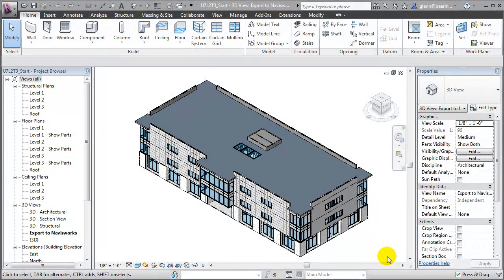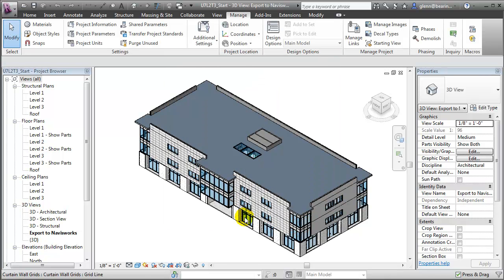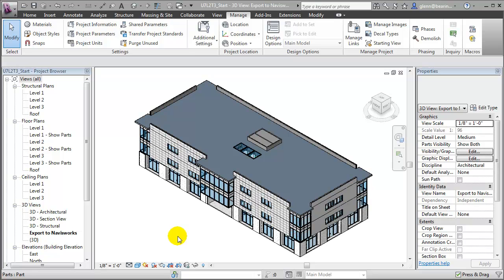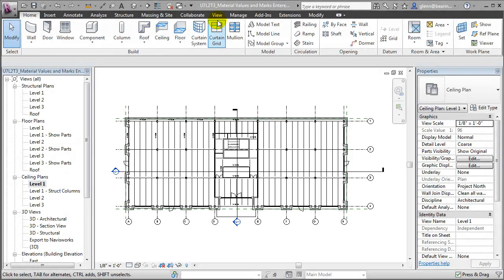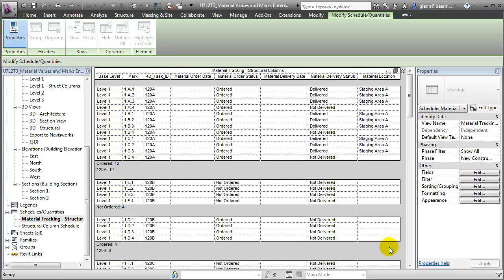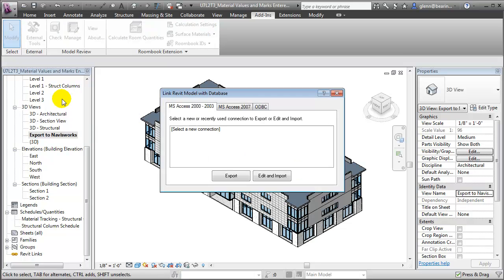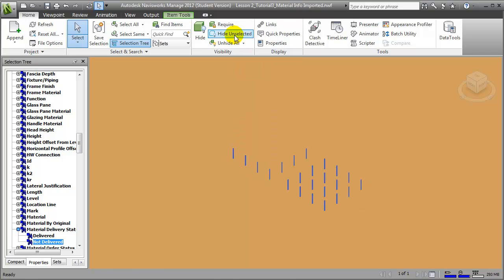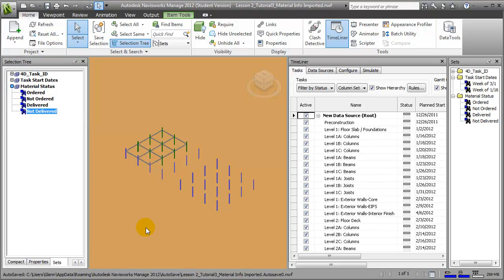Revit, Navisworks - Using 4D Simulations for Materials Planning and Management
Autodesk BIM Curriculum | Unit 7 - Lesson 2 - Tutorial 3